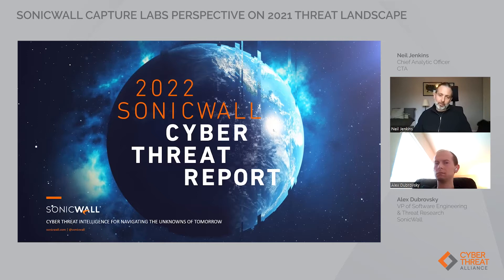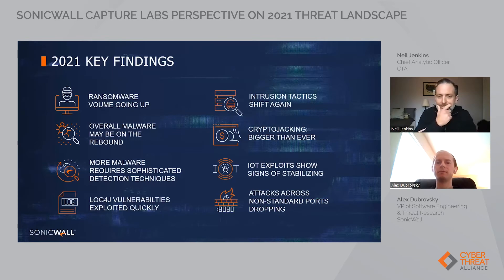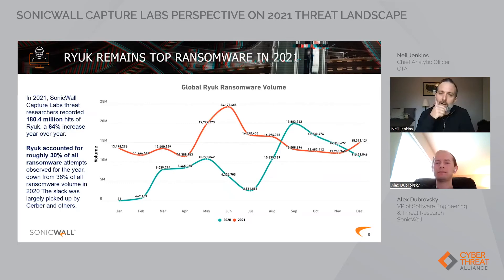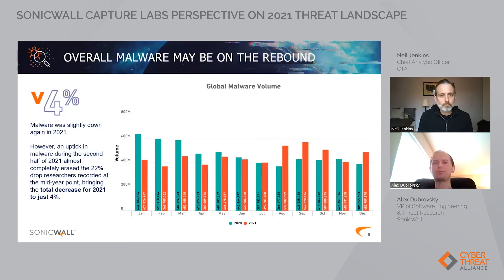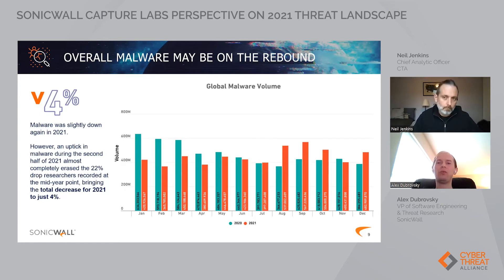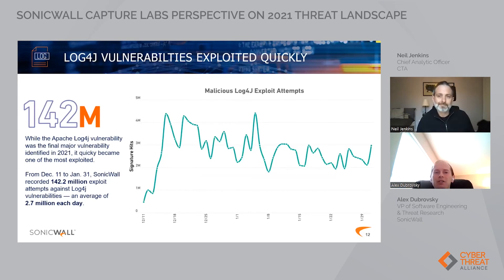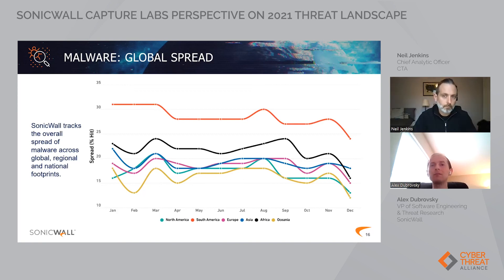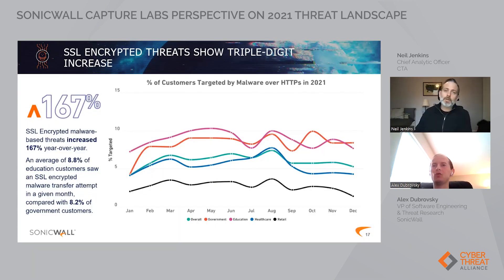CTA Webinar - SonicWall Capture Labs Perspective on 2021 Threat Landscape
With over a million security sensors around the world across more than 215 countries and territories, SonicWall has unique visibility into the evolution of the latest threats as well as their delivery mechanisms.  In this presentation we will discuss what SonicWall threat researchers observed in 2021 and offer our analysis on the latest trends in malware and exploit types and techniques. Join Neil Jenkins, Chief Analytic Officer @CTA, and Alex Dubrovsky, VP of Software Engineering and Threat Research @SonicWall, as they discuss the 2021 threat landscape.